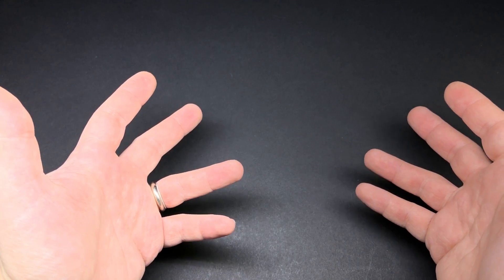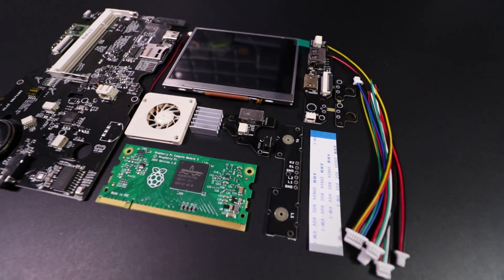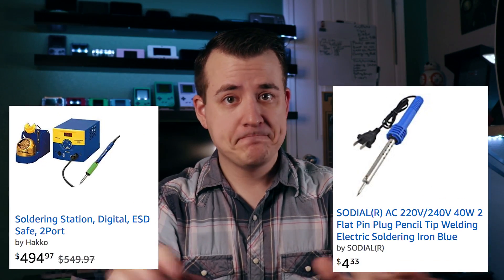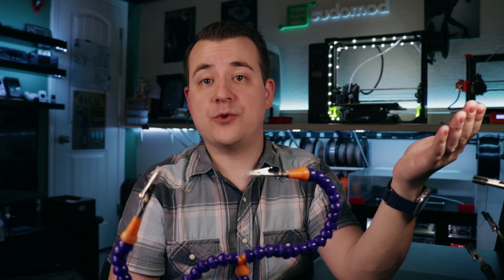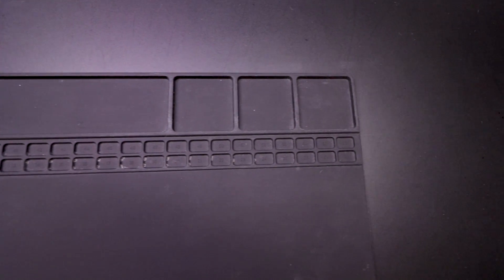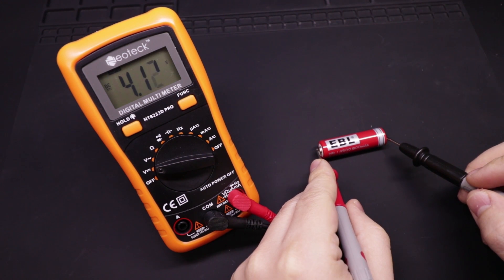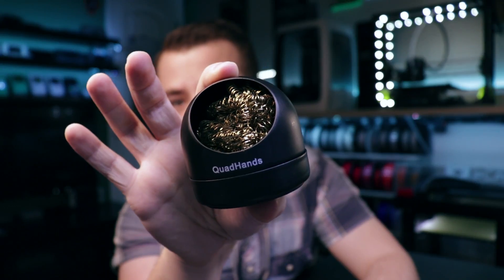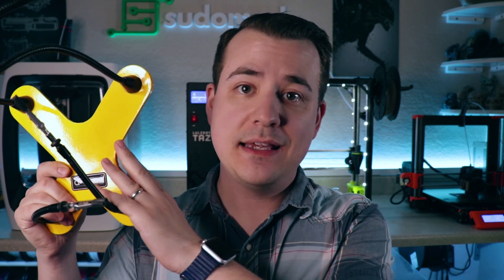Tools you NEED to get into electronics (and QuadHands giveaway!)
898D+ Soldering Station
QuadHands helping hands
Hobby Creek helping hands
Super cheap helping hands
Silicone soldering mat
Neoteck 8233D Digital Multimeter
Solder sucker
Desoldering braid
QuadHands soldering iron tip cleaner
Soldering iron tip tinner/cleaner
Breadboard with jumper wires